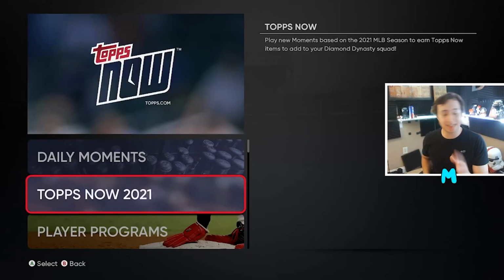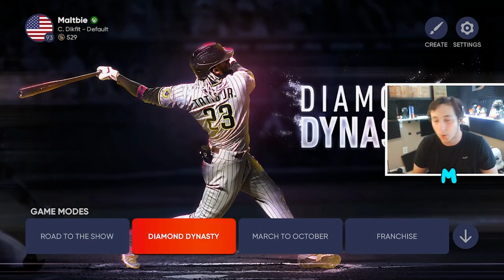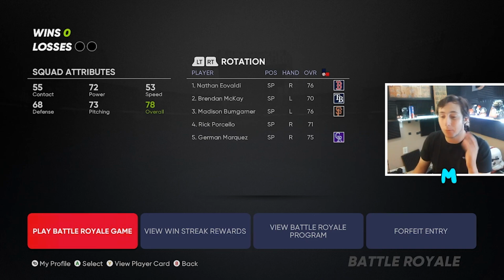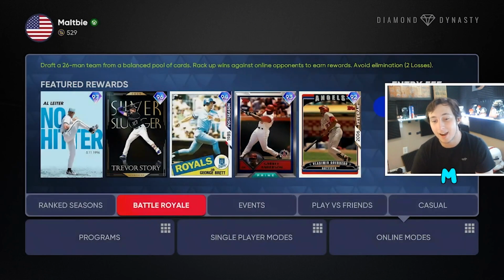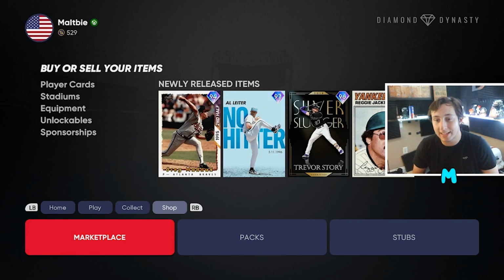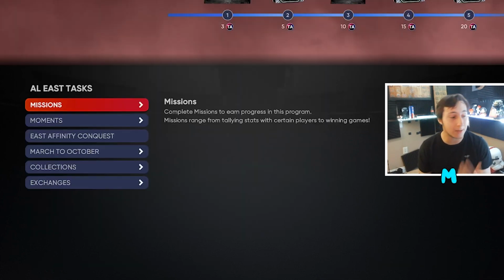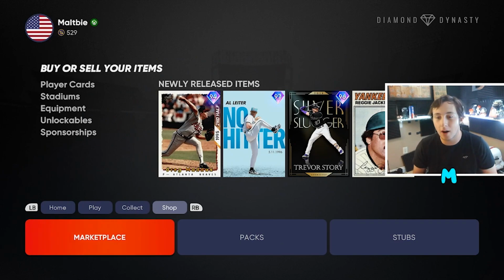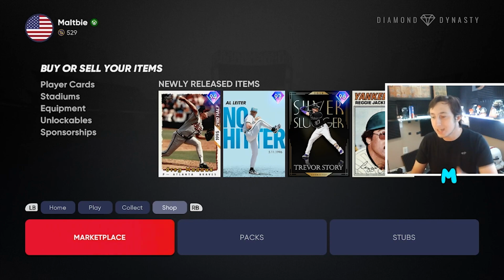How To Make UNLIMITED STUBS OFF Season 2! MLB The Show 21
Want Stubs? Watch this video :)